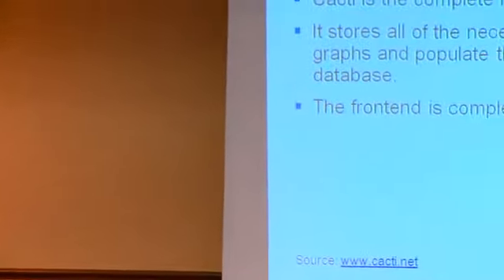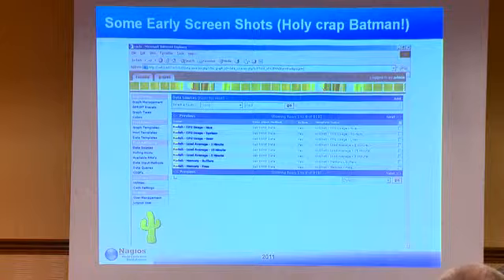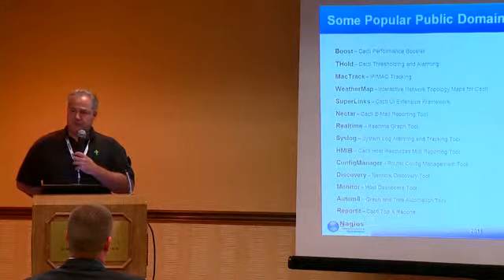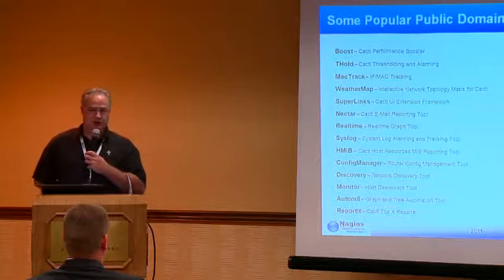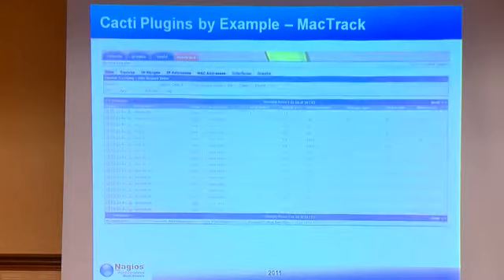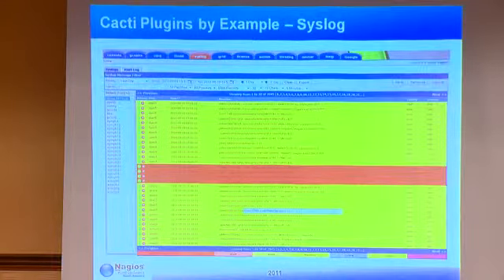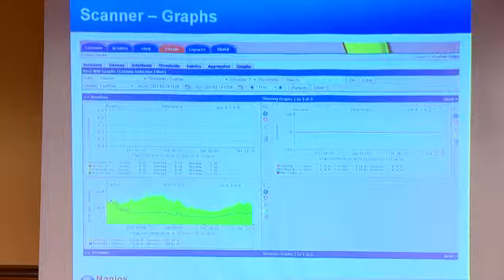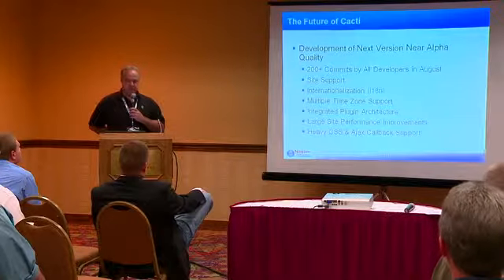Larry Adams: 10 Years Of Cacti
In this presentation, Larry focuses on introducing Cacti. He addresses plugin architecture, goes through different types of Cacti plugin examples, showcases examples of dashboards, and more.